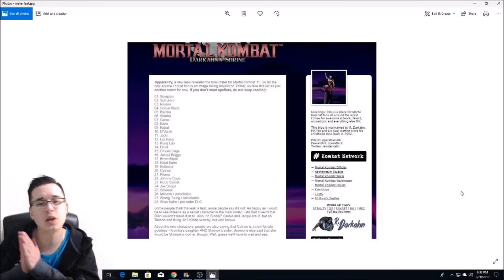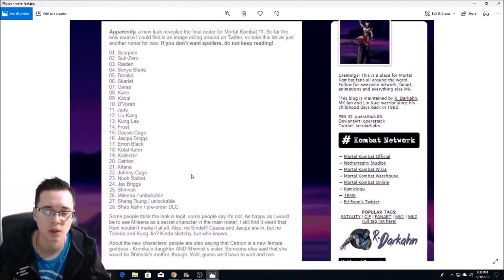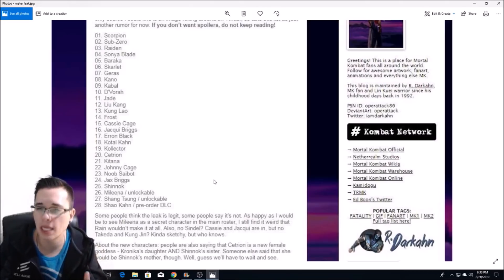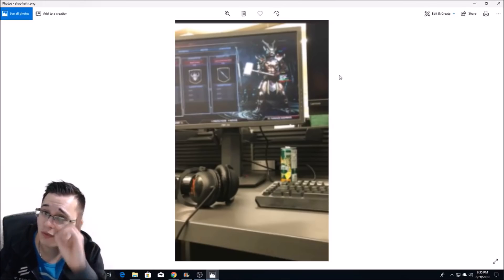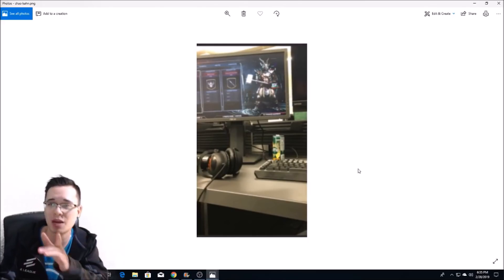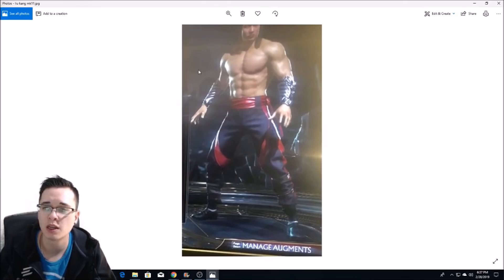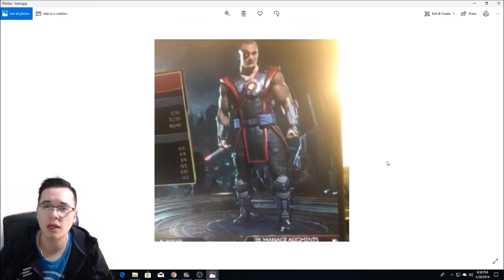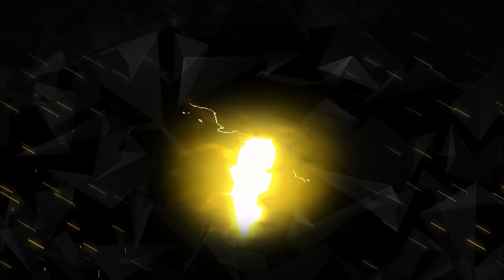Who hired this guy..? MORE MORTAL KOMBAT 11 LEAKS! New Character Model Screenshots! [SPOILERS]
Thank you to @RAMOS_Juan1 on twitter for the intro and outro!